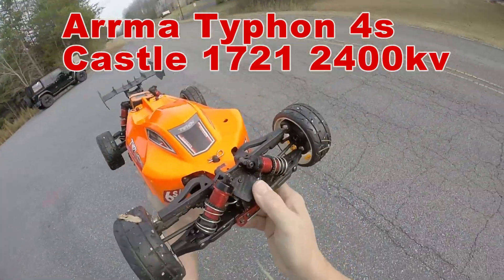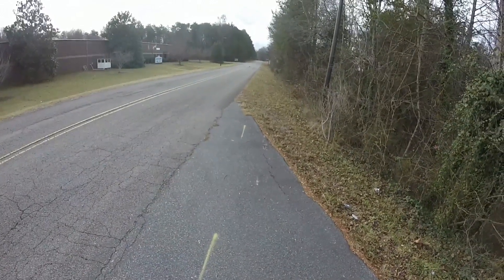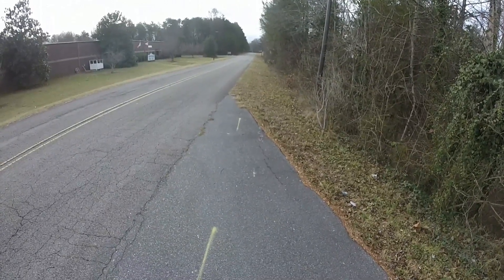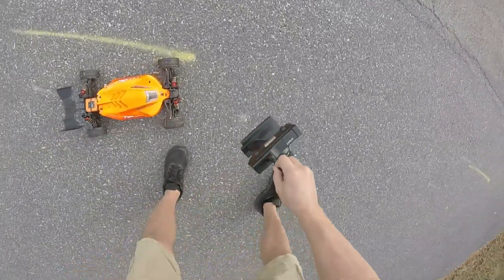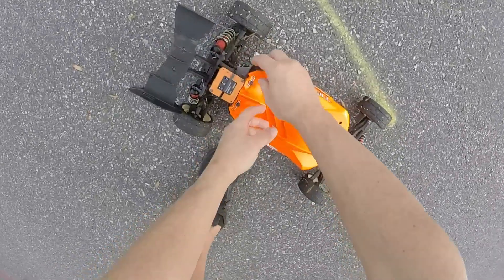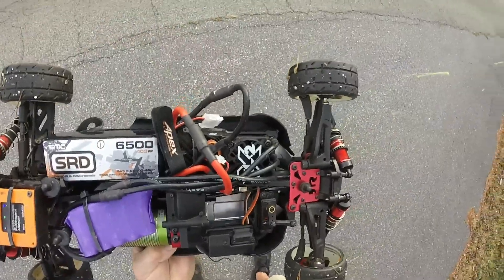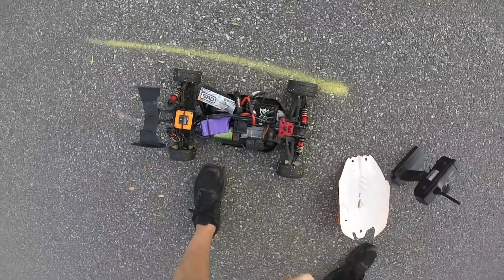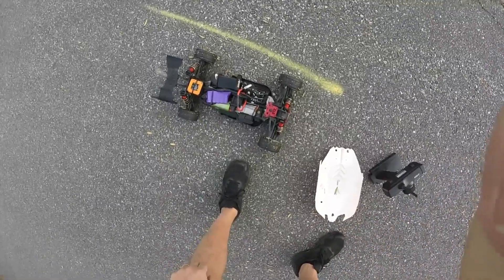Arrma Typhon 4s pass, Castle creations 1721 2400 kv. Ripple Killer cap packs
Arrma Typhon 4s pass, Castle creations 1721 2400 kv. Ripple Killer cap packs running great.. Pleased with this pass much better than my previous pass.